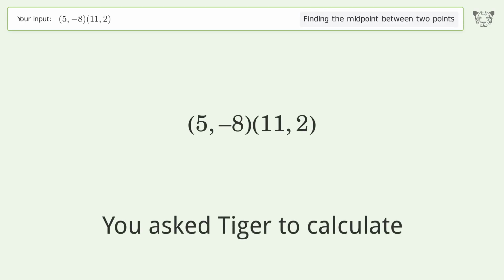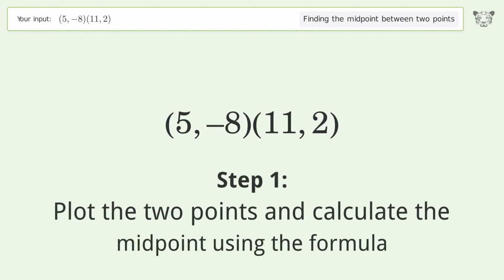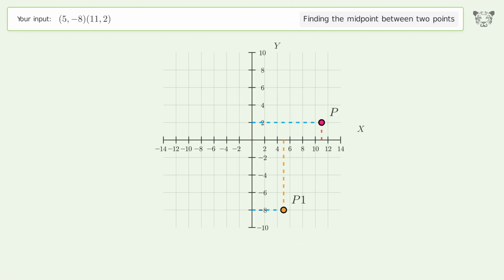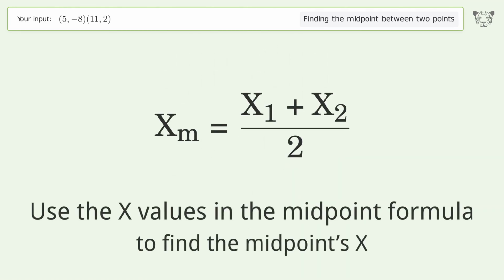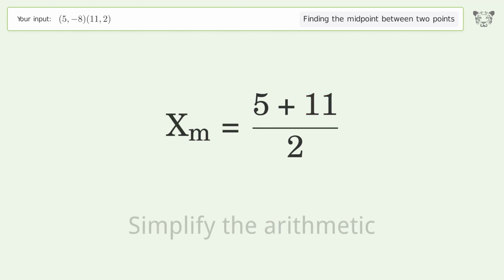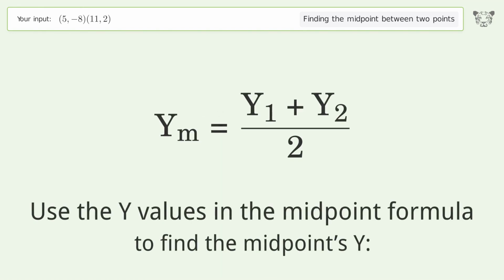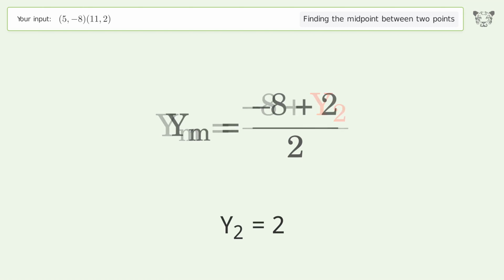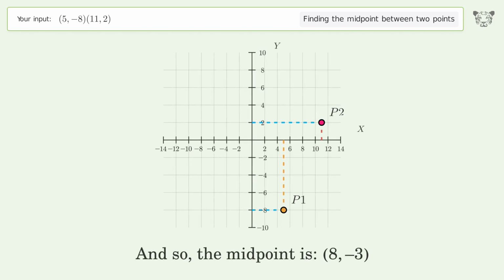Find the midpoint between two points p1 (5,-8) and p2 (11,2): Step-by-Step Video Solution